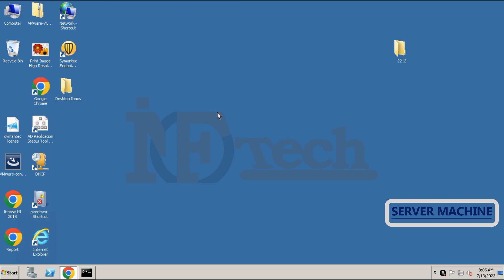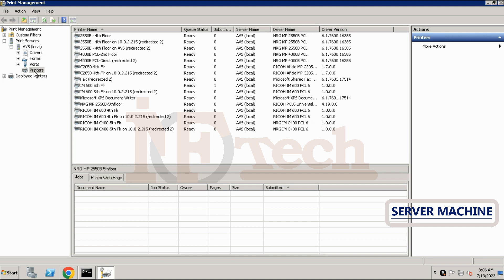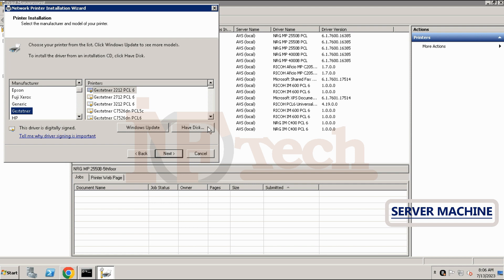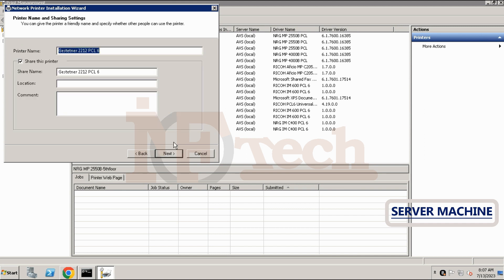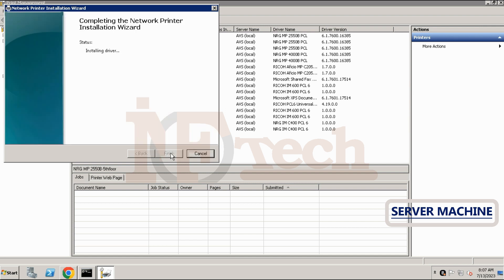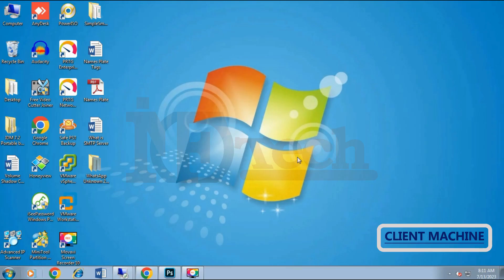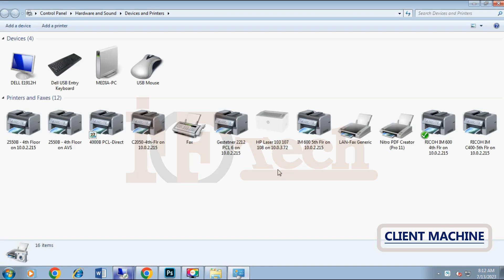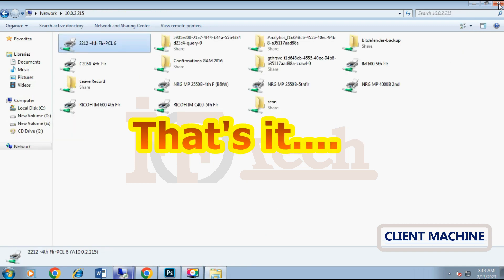Adding printer to Print Management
in this short video, you will learn that how can you add any printer to print management server and share the printer on the network. moreover, you will also learn that how will you install any printer (which are shared by print management server on the network) on your client machine.